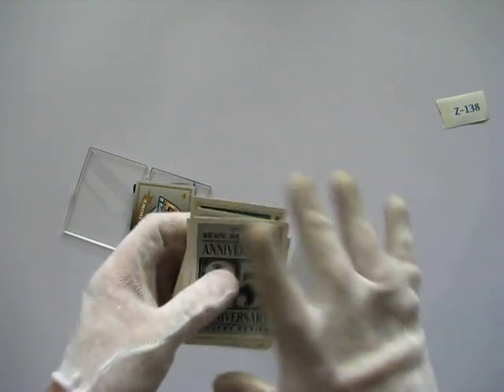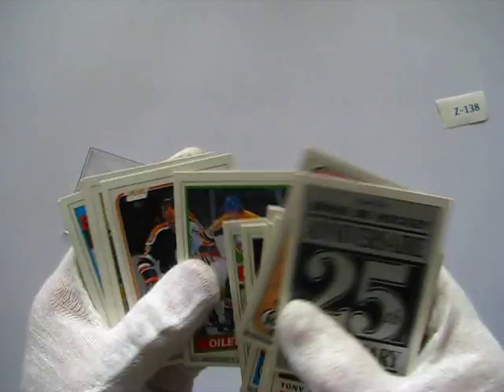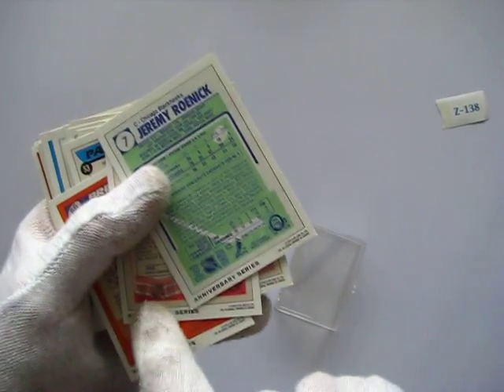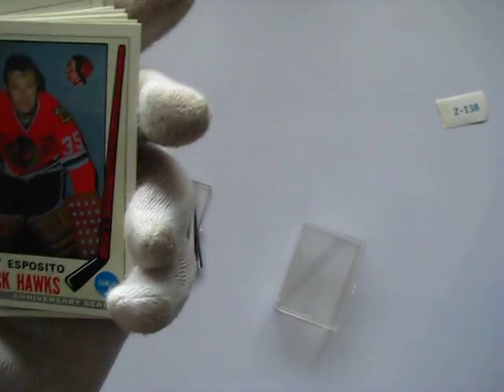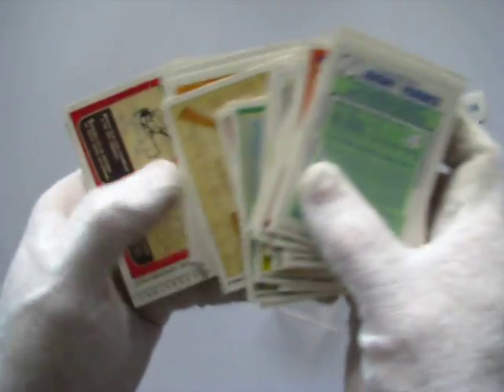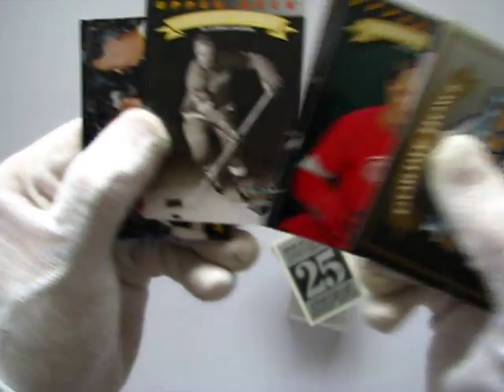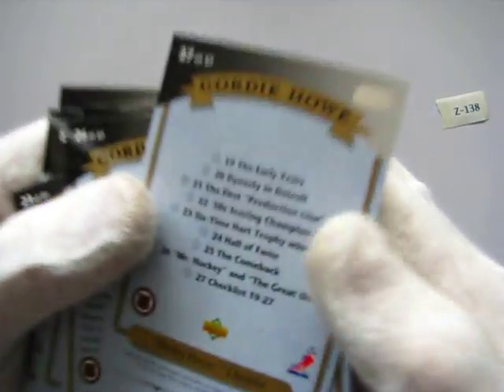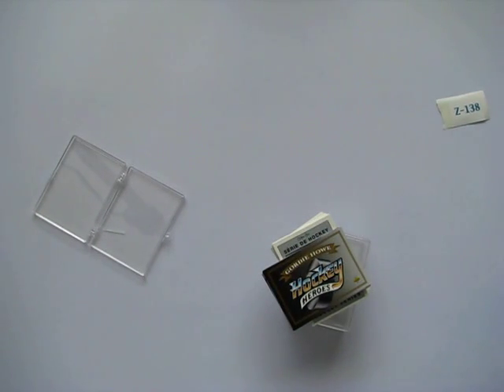25th Anniversary O Pee Chee Hockey Set & Upper Deck Rare Golden Series, Mint, Lot Z 138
Sports collector cards blowout!

200,000+ cards being auctioned off!
Hockey, Baseball, Basketball, and a buch of memorabilia.
All from a huge Collectors collection.

May gems in the lots. You just have to find them.
No reserve price!
All going cheap!

Get 100's of card in a lot for a few bucks!
There are too many to list so take a look at my other videos.

All cards in Mint condition!

Good luck on your bidding!